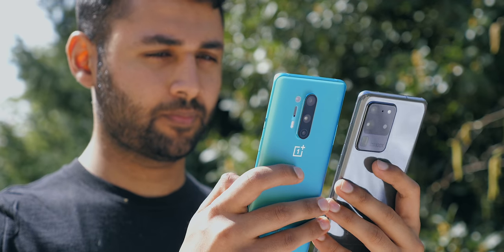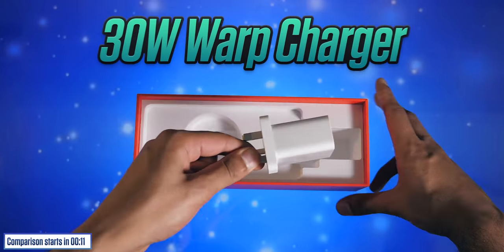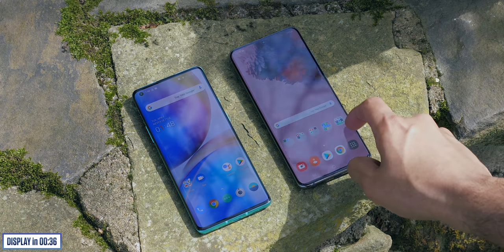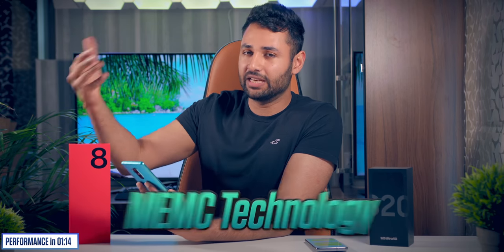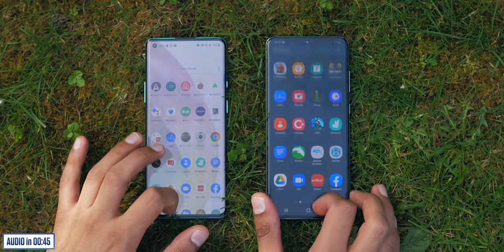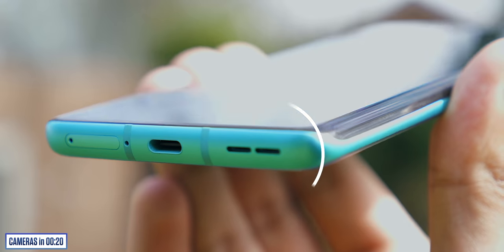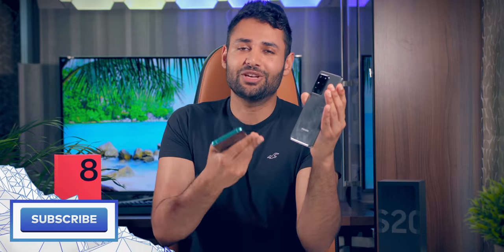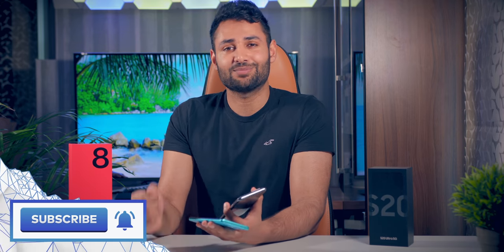OnePlus 8 Pro vs Samsung Galaxy S20 Ultra!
Full comparison of OnePlus 8 pro vs Samsung Galaxy S20 Ultra - Including Camera test, battery, speakers, specs, features and more!  Check out OnePlus 8 vs iPhone 11